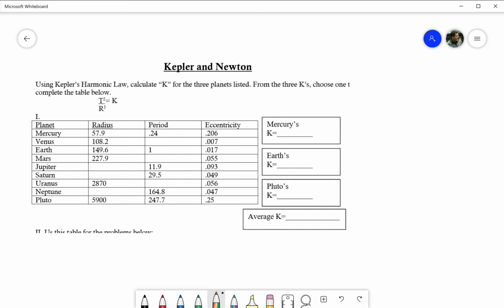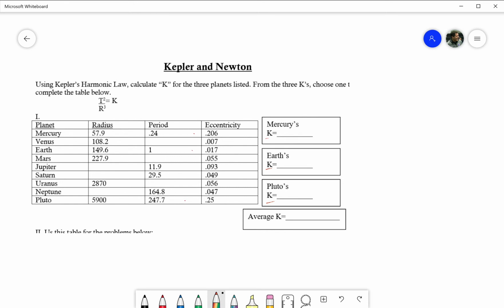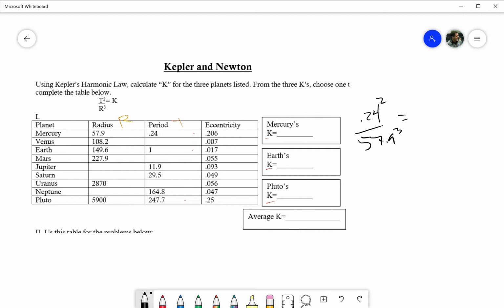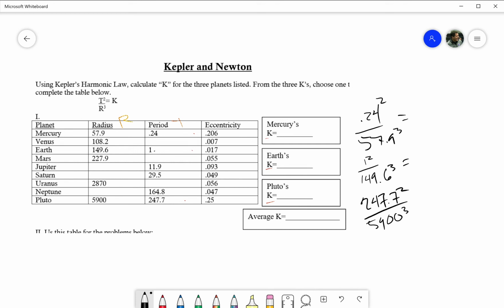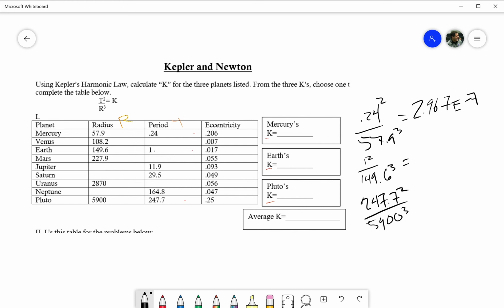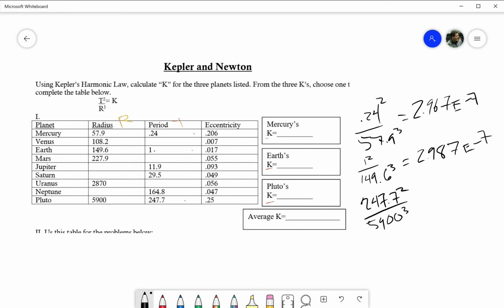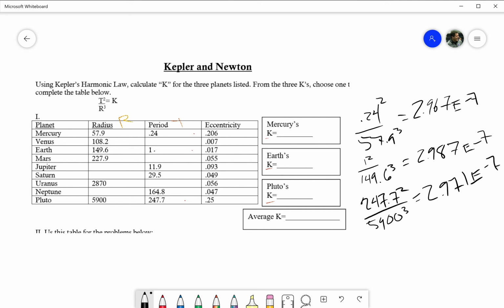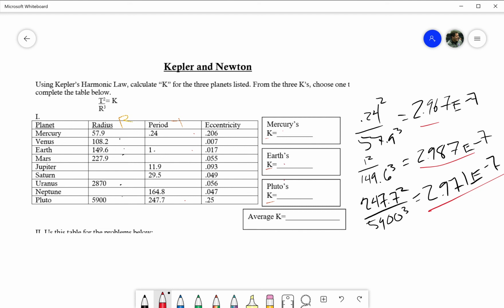Kepler and Newton WS Part 1a Solve for K